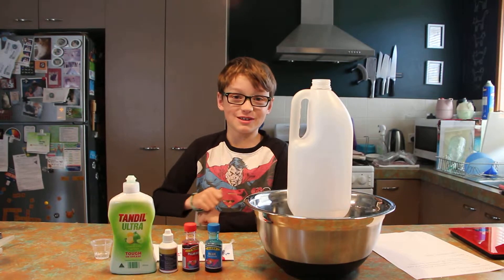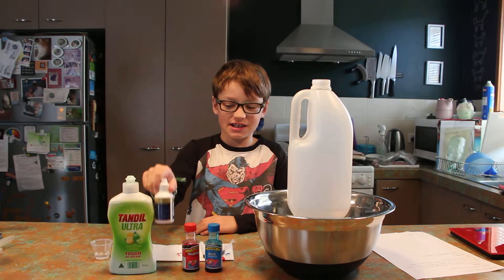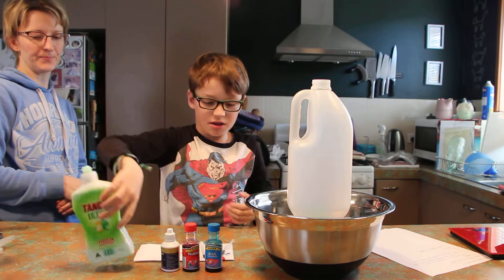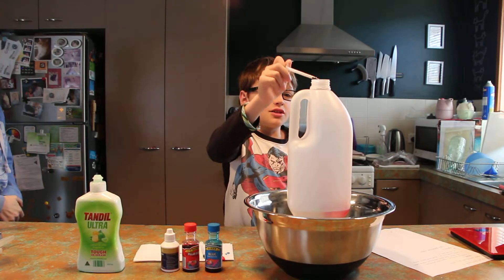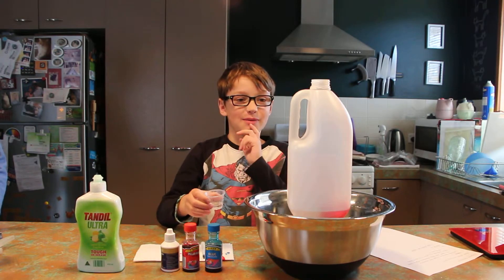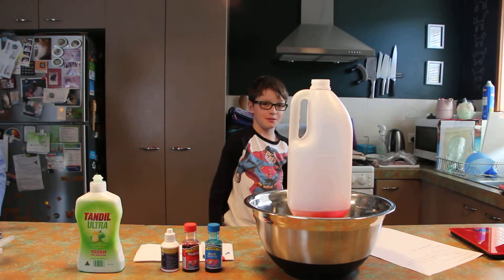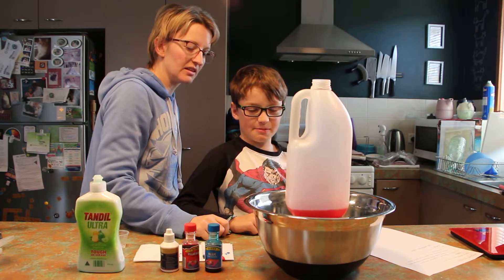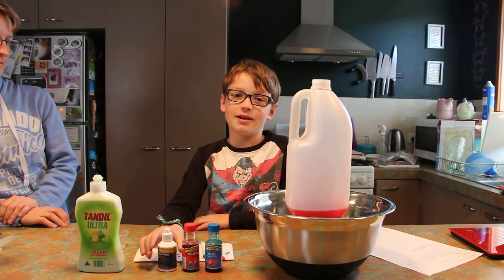Elephant Toothpaste: Potassium Iodide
Science Week 2018: Version 2, a bit of a (non) fizzer